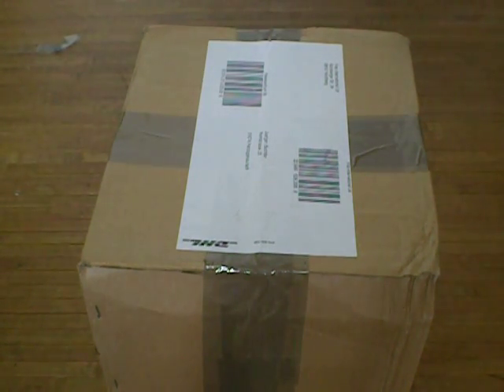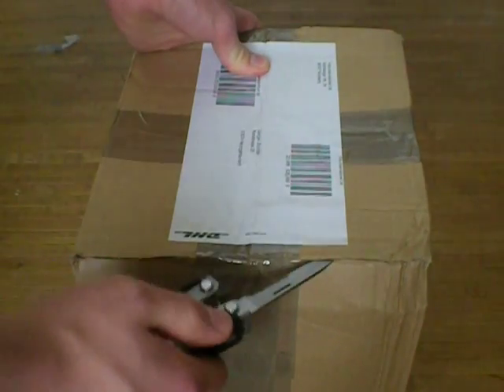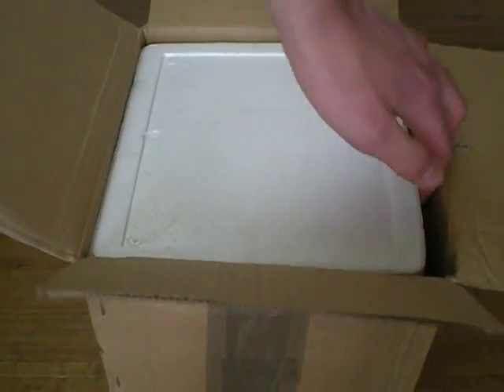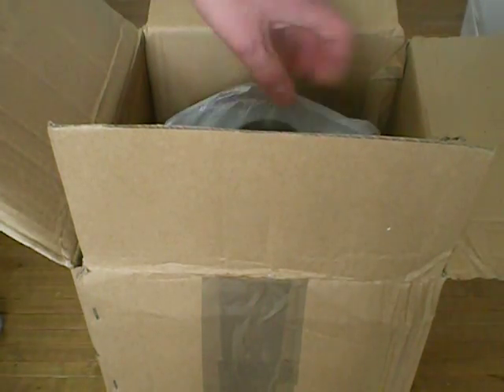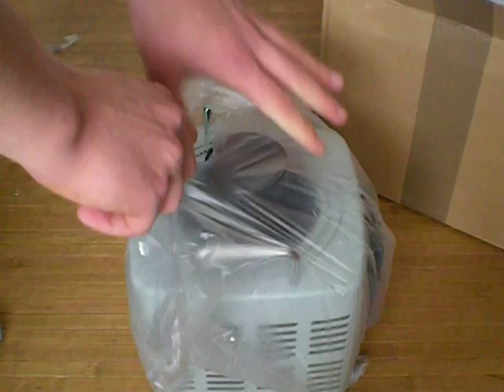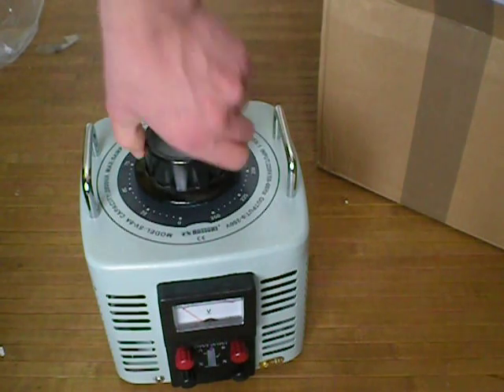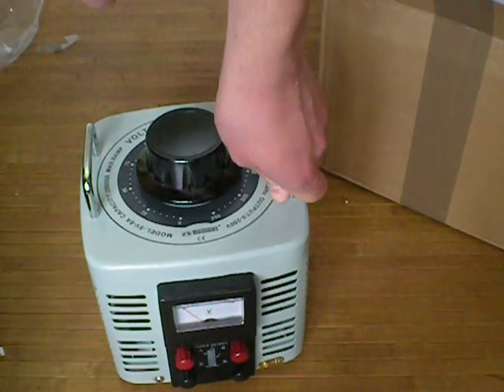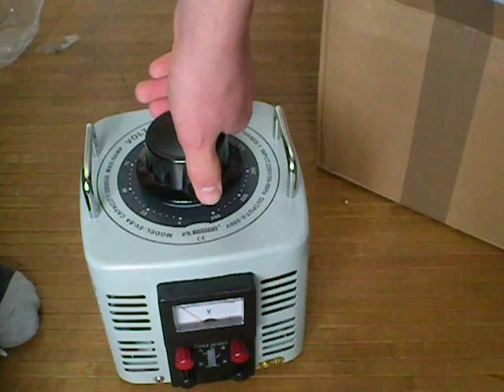Unboxing my new VARIAC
This is a short video of me unboxing my new 2KVA 250V Variac. I got the variac of of Ebay for a resanable price.
sorry for the fast talking but i dedent have a lot of time to record the video becose i only had 256 MB on my memory card left.

if you whant to see some VARIAC related Distruktion check out Photonicinduction's channel, he hase a hammer and a Variac and is not afrade to use it